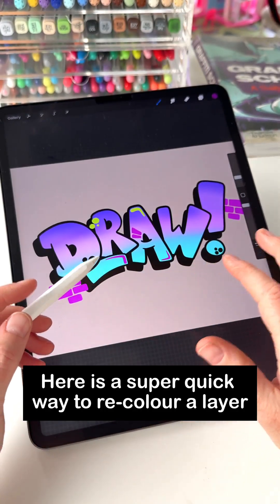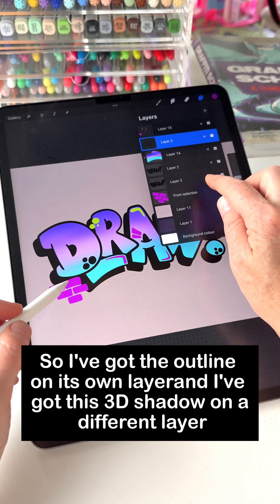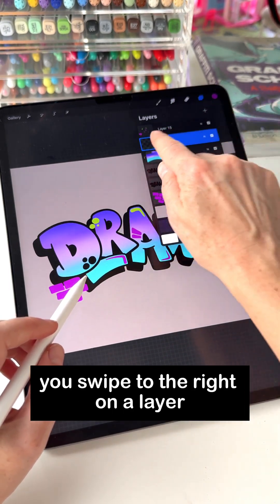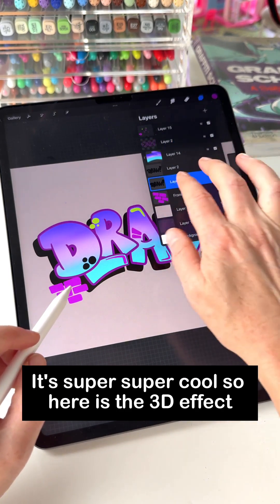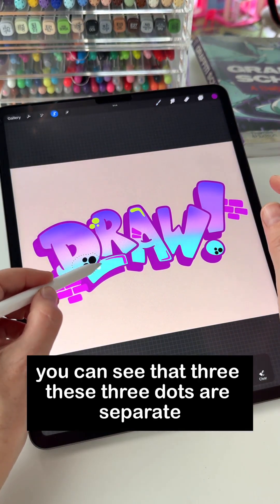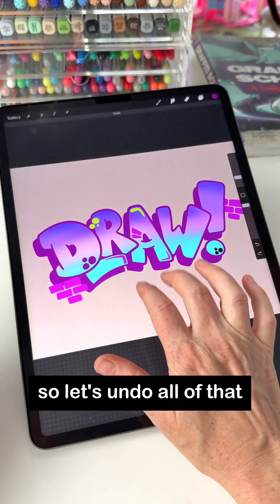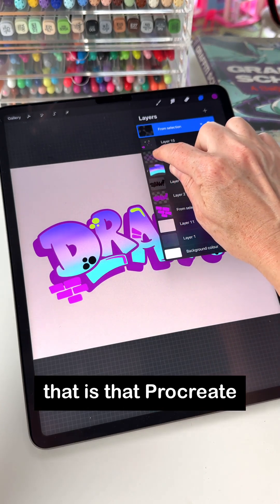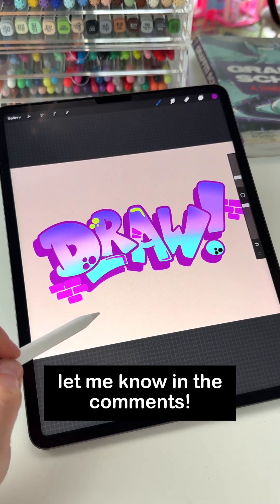Change layer color in Procreate FAST!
This quick tutorial shows how to recolor a layer in Procreate effortlessly using Alpha Lock. ✨ Whether you're working with connected or disconnected pieces, this Procreate trick will save you tons of time! 🎉 Save this tip for later! 😉

Learn how to enhance your digital art skills and explore step-by-step kawaii drawing tutorials at TatyanaDeniz.com. 💕